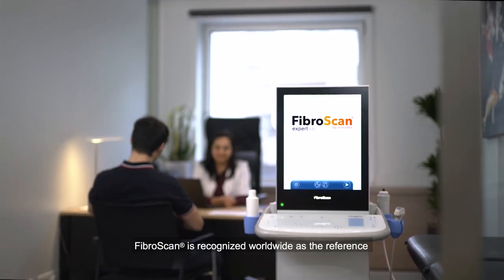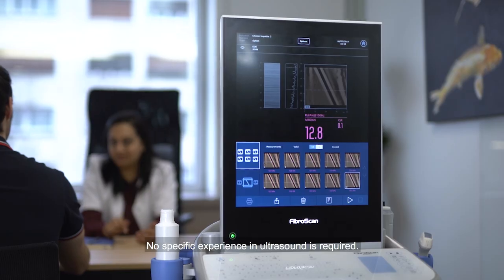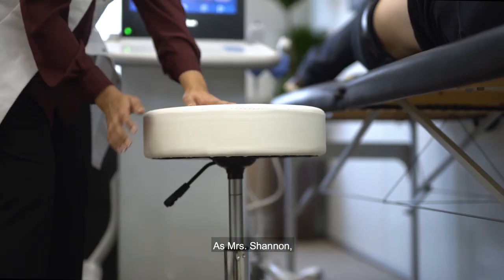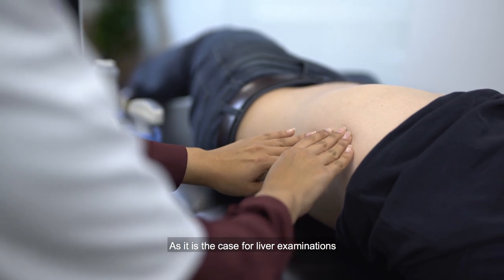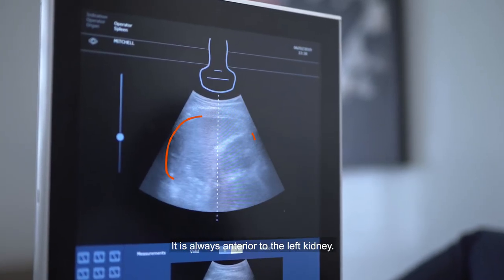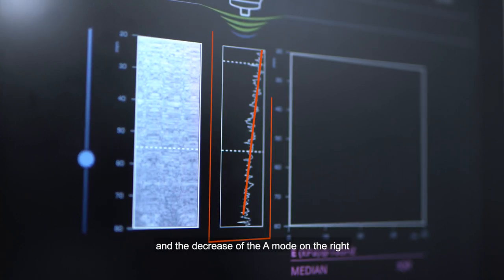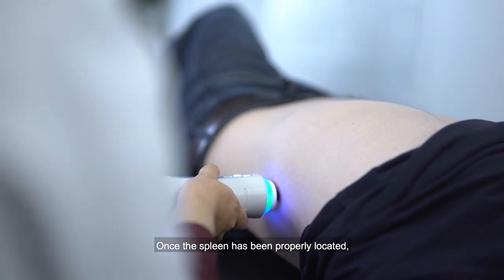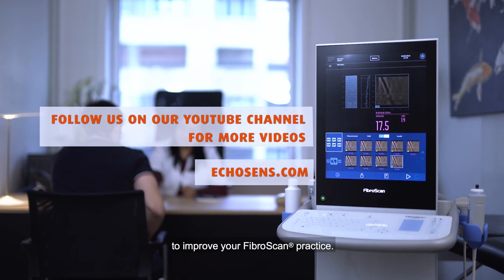FibroScan® Expert 630 - Spleen Stiffness Examination tutorial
Watch this video to find out how to perform a spleen stiffness measurement examination with FibroScan® Expert 630.